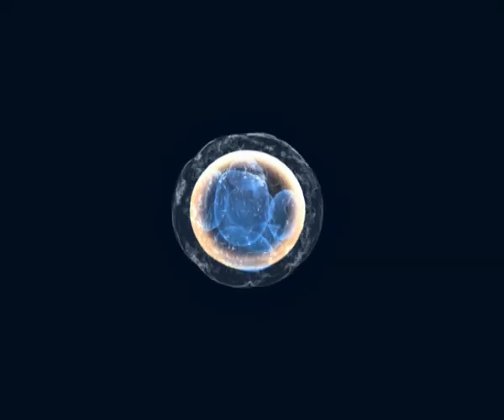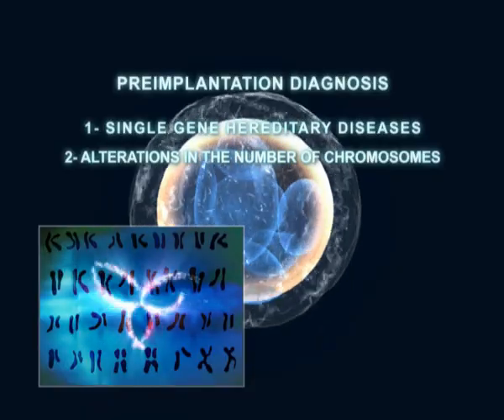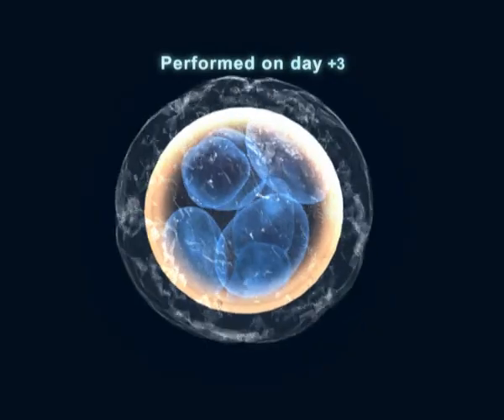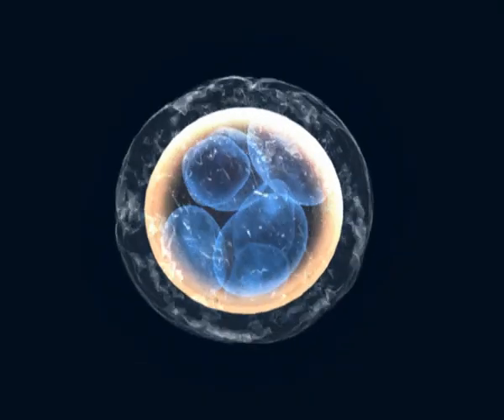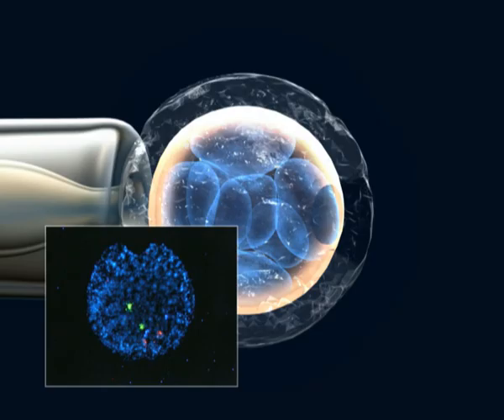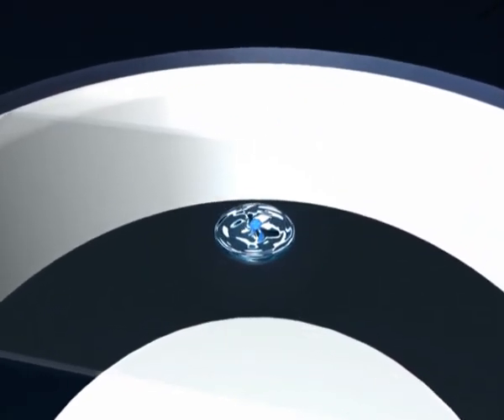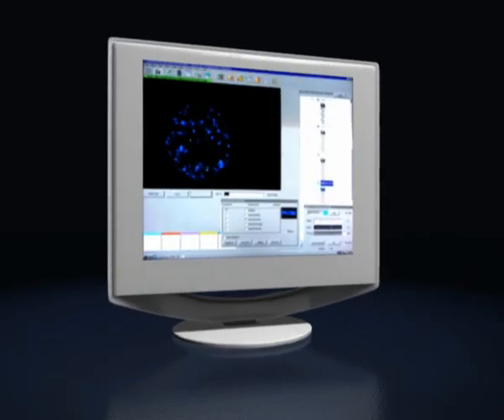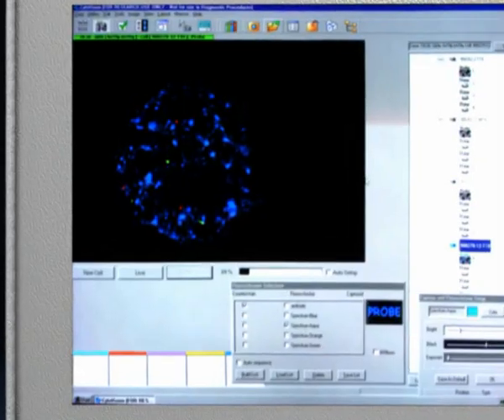✅ Preimplantation Genetic Diagnosis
Δρ Θάνος Παράσχος
Γυναικολόγος Μαιευτήρας

Χαλάνδρι 15231
Αθήνα

77 Ethnikis Antistaseos st.
15231, Chalandri
Athens
Greece